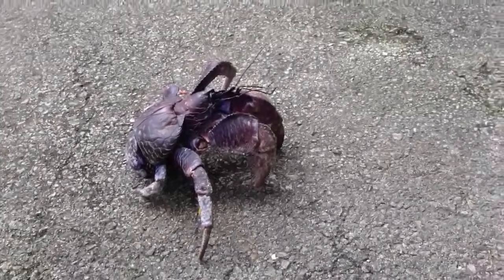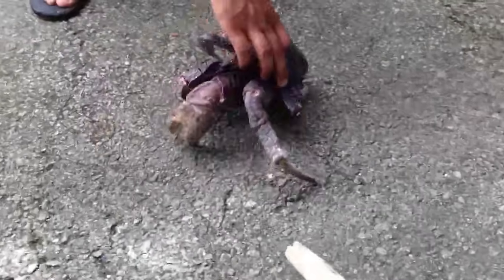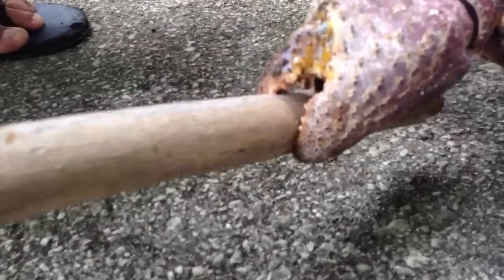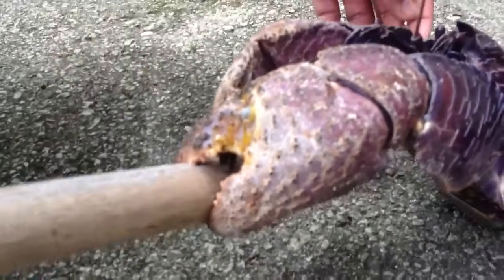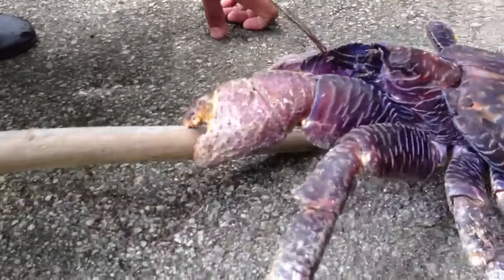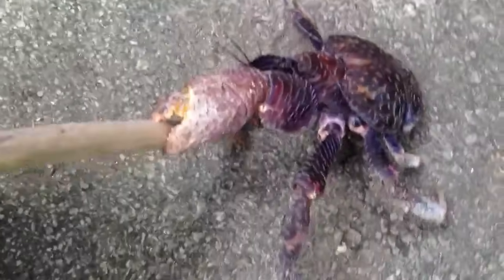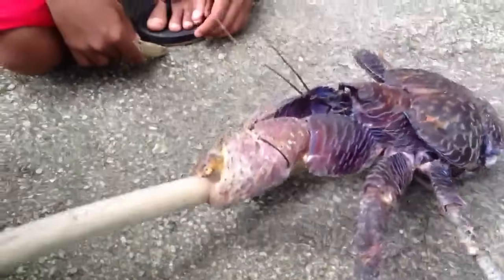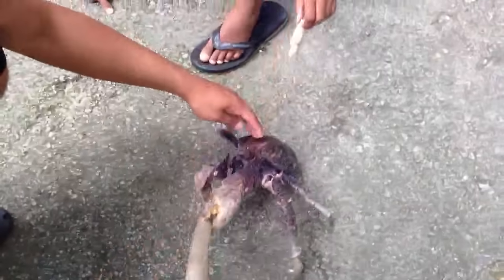Coconut Crab Crushes Stick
The power of the coconut crab (Ayuyu in Chamorro) is displayed when it's powerful claws clamp down on a stick and crush indents into it. Imagine if this was your finger...or toe. Ouch!    (Malesso, Guam)